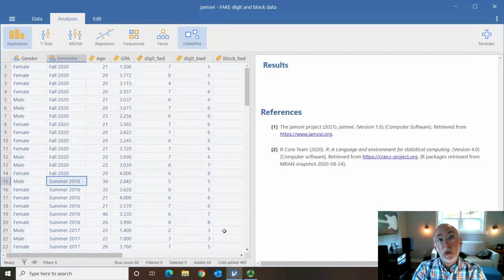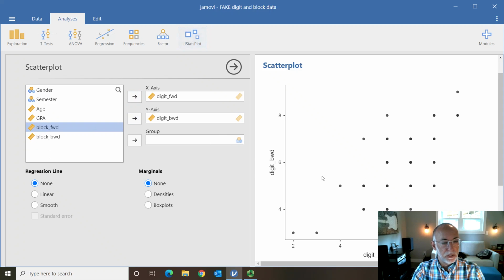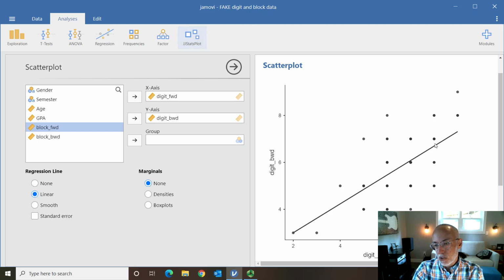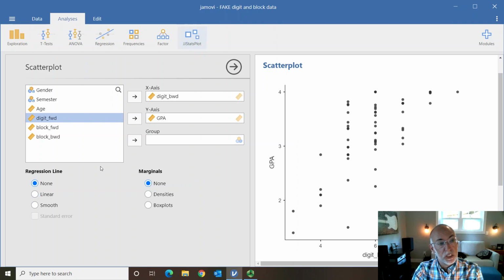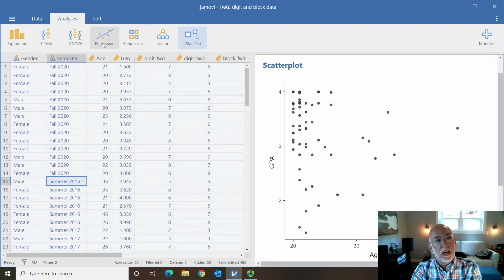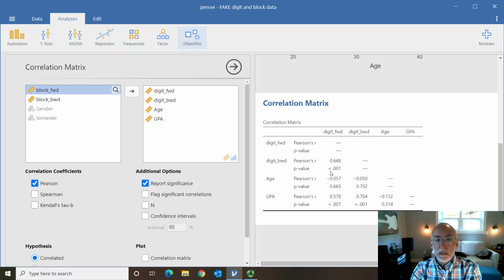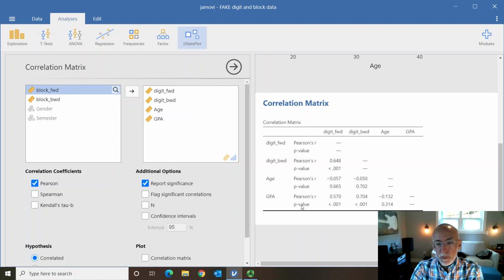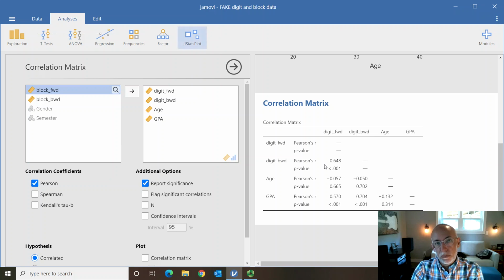Correlations in Jamovi default